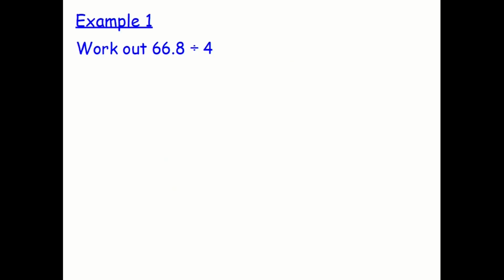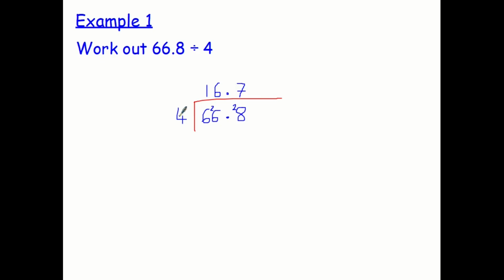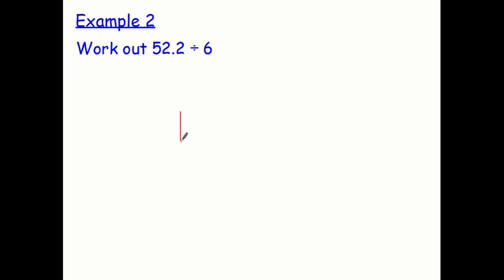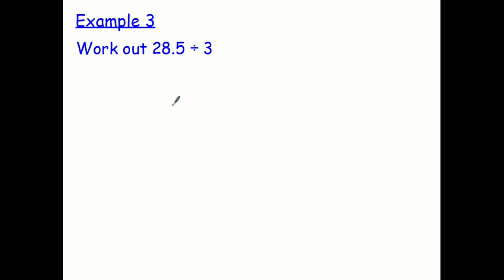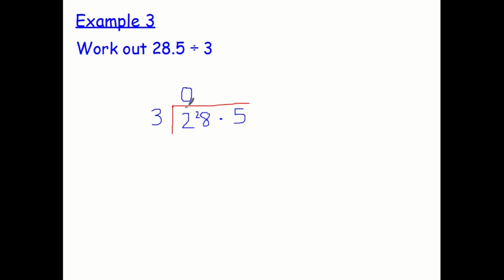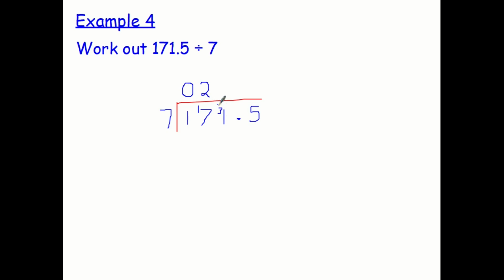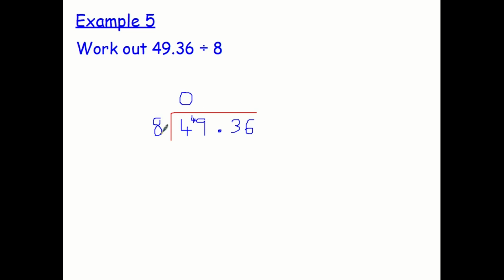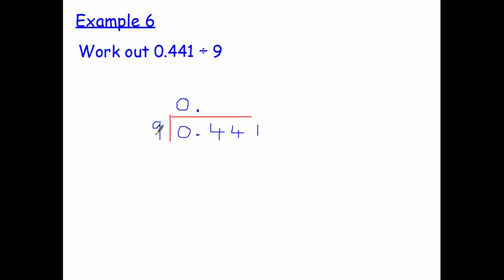Dividing decimals by whole numbers